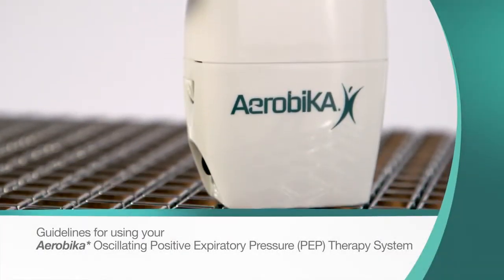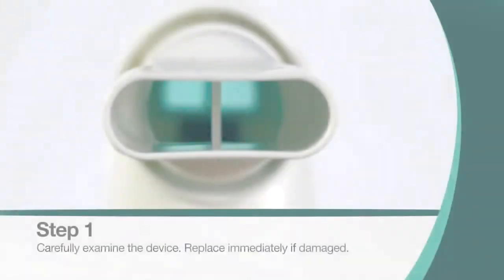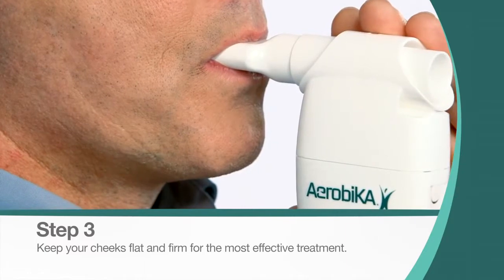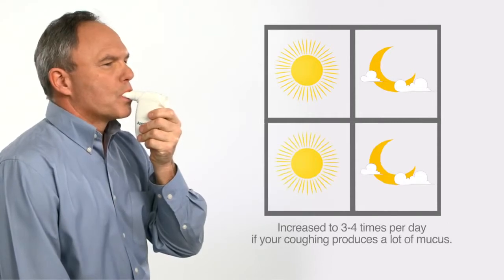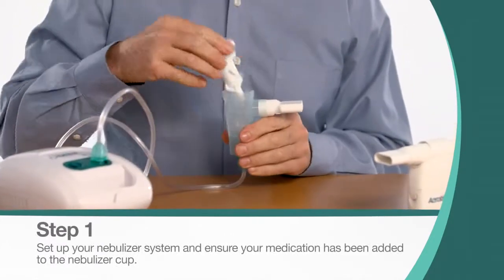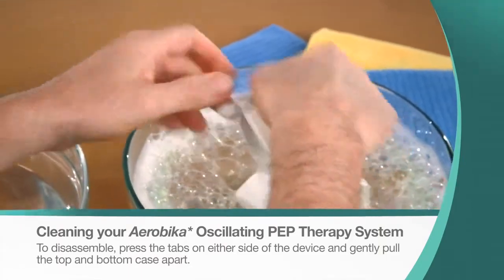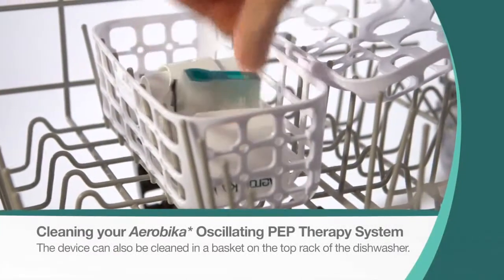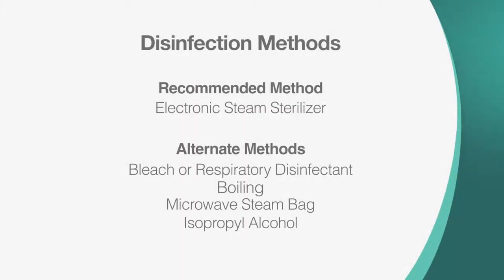How to Use the Aerobika Oscillating Postitive Expiratory Pressure Therapy System